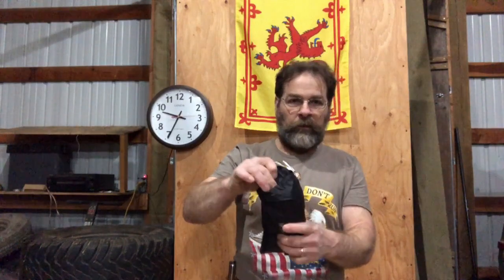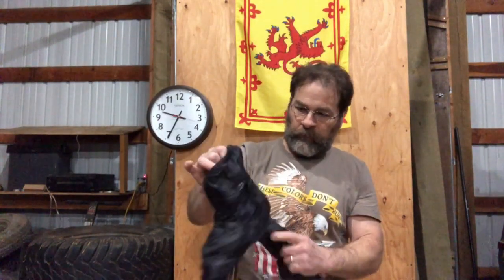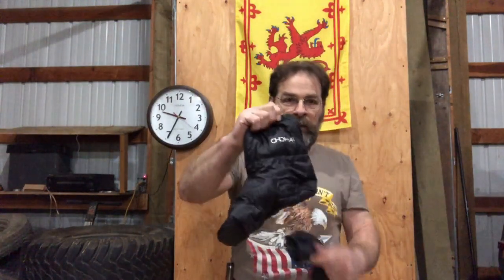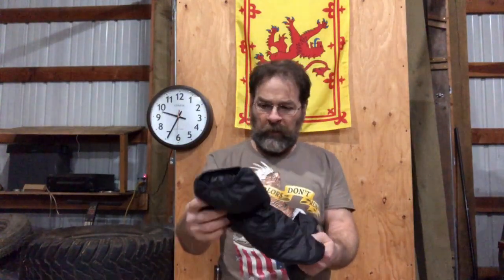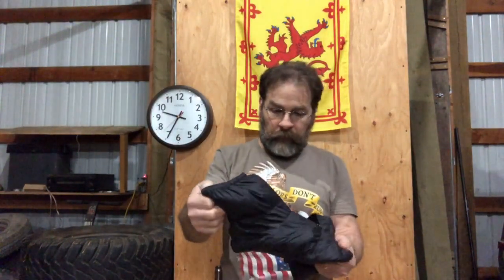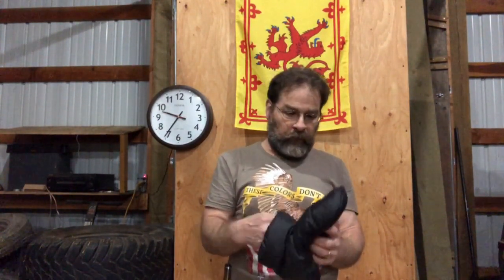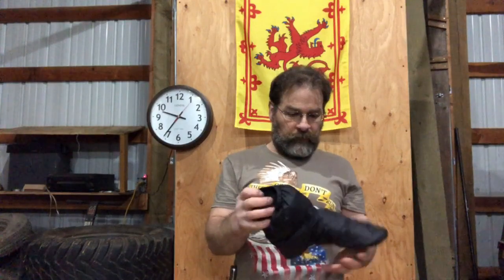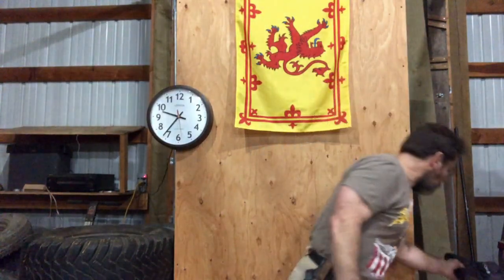Cold Feet When Camping? Get This Item!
Nothing ruins an otherwise fun winter campout like cold feet while sleeping. There are many tips and tricks online to make life more comfortable. If you know this one, that's great, but I'm sharing for any who are unaware of it. This particular item is simple, extremely compact and lightweight, and quite inexpensive when compared to a lot of camping gear. It just makes sense to include it in your pack, whether that pack is for backpacking, car camping, or an emergency bugout/get home bag.

In case I wasn't totally clear, these are NOT slippers for wandering around camp, collecting firewood, etc. The nylon outer shell will rip or wear out quickly, thereby allowing the down to get wet or spill out, and ruining their usefulness. I also would not recommend wearing these like socks inside oversized boots while hiking. Save them for keeping your feet warm in bed.

A handy way to pack these is in a freezer bag, compressing and squeezing air out as you zip it up. It is truly shocking just how small you can pack them. Be sure to allow a little time for them to expand before putting them on, so you receive the full insulating effect